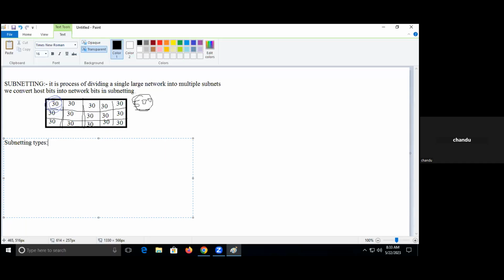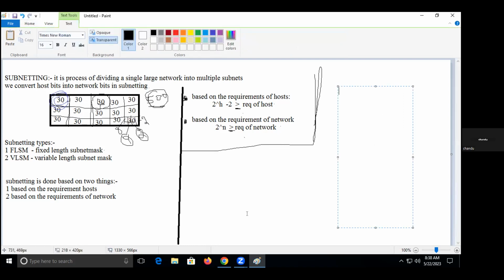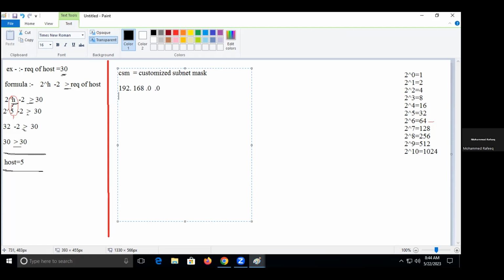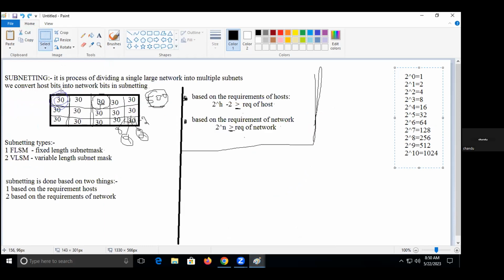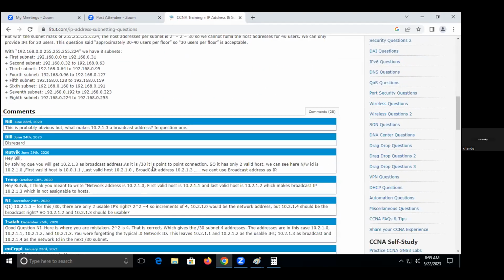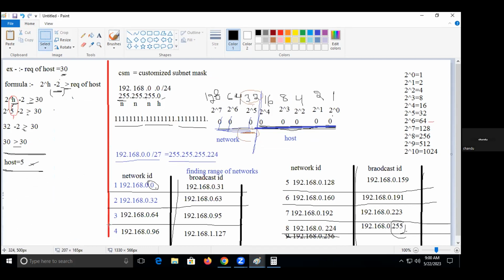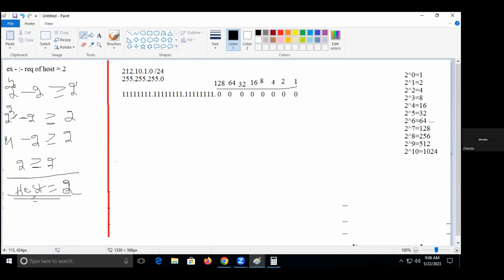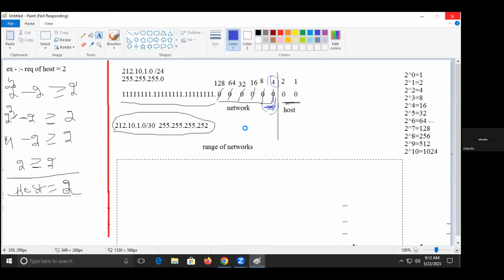ccna networking part 3